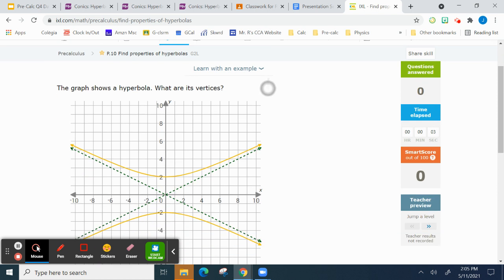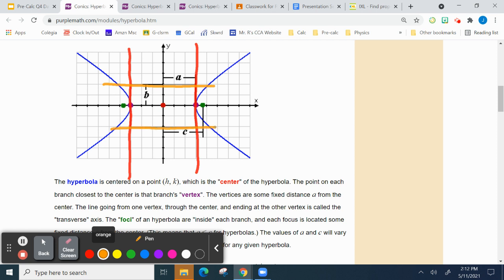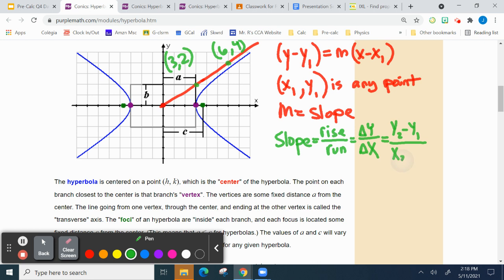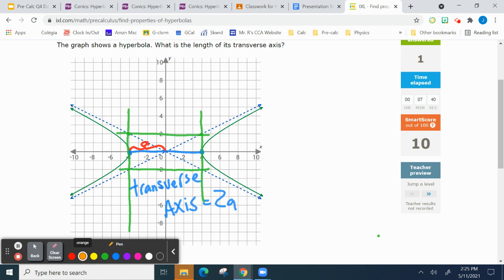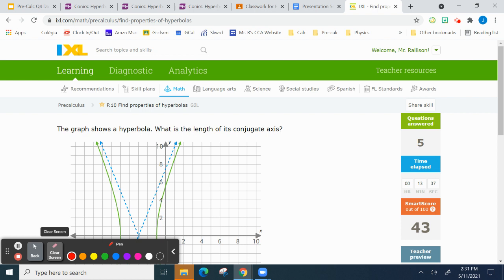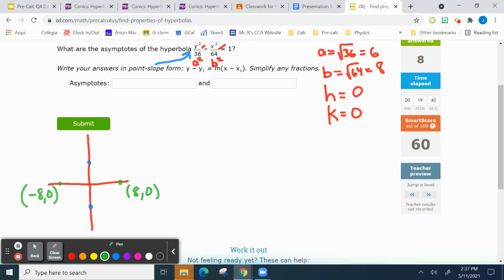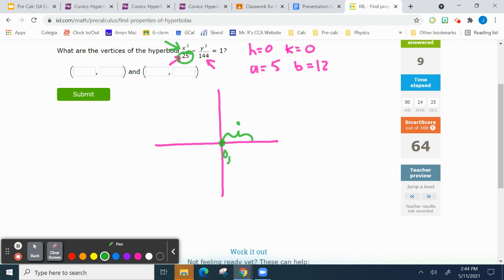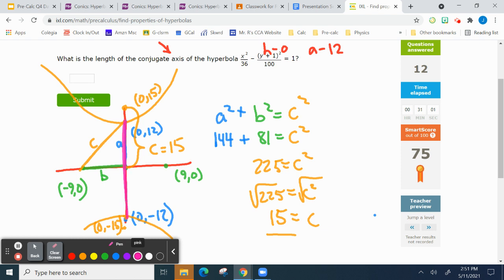pc9 VIDEO IXL P.10 Find properties of hyperbolas